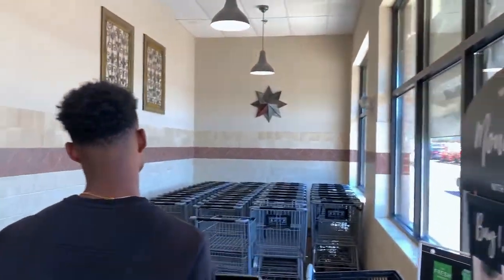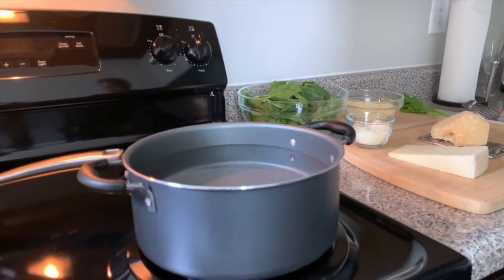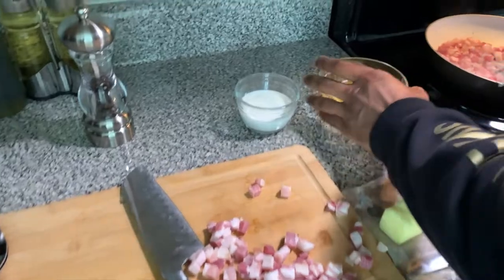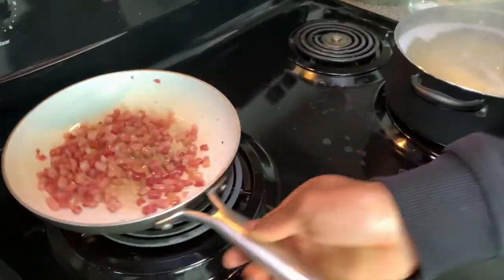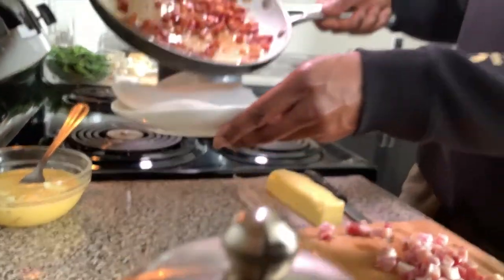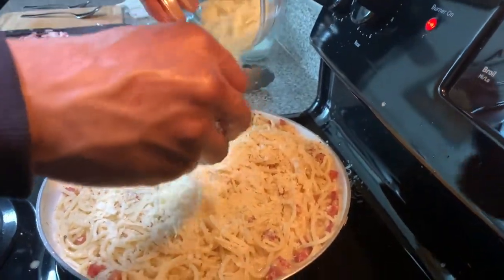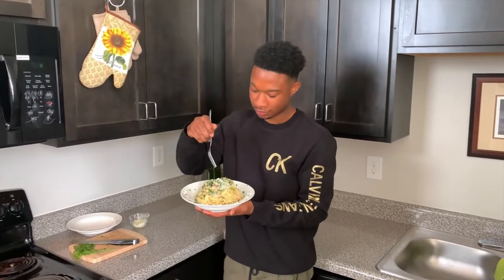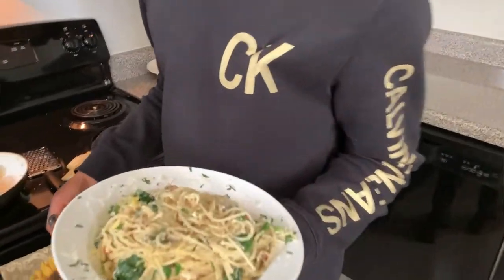Spaghetti alla Carbonara | The quick, simple, and delicious way! CheffMeTv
Spaghetti Carbonara is an authentic pasta dish originating in Italy and invented by Chef Renato Gualandi. This dish is creamy from the egg yolks, gives a perfect bite from the spaghetti, has a hint of spice from the surplus of black pepper, and gives off the perfect amount of saltiness from the pancetta and cheese combo. Even a non-pasta eater will want a plate, or a bowl, or even a pot of this scrumptious pasta dish now lets get to making it!
Ingredients:
-About half a pack of spaghetti noodles *2 Servings
-Pancetta bacon or American bacon
-2 Egg yolks 2 whole eggs
-Fresh black pepper and sea salt
-Fresh block of Pecorino Romano and Parmigiano Reggiano Cheese *aka Parmesan Cheese
-Fresh spinach *optional
-One large garlic clove
-1/2 cup of milk *optional
-Fresh parsely for garnish
Method:
Bring a large pot of salted water to a boil then add pasta noodles and cook until "al dente". Add pancetta to frying pan and cook on low heat for about 8-10 minutes, turn gas up to medium high and cook until crispy *not burnt add chopped garlic to pan and stir until fragrant about 30sec. Turn heat down to low, Transfer from pan to napkin to drain once crisp and place back in pan. Whisk eggs, milk, and Parmesan cheese set aside then transfer cooked noodles to pan not too many add egg mixture and a few tablespoon of pasta water, remove from heat and stir to combine.Add more water if necessary noodles should be glossy and coated. Season heavily with black pepper grate fresh Parmesan and Pecorino Romano and mix. Plate, grab a glass of red wine, and enjoy!